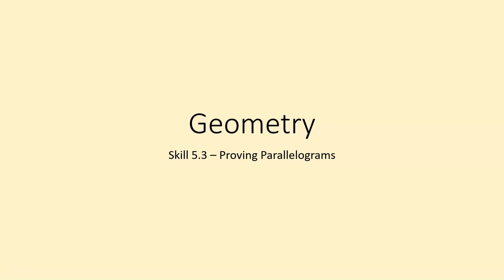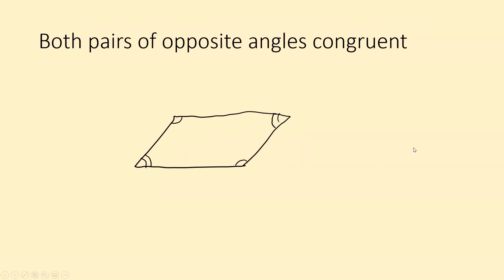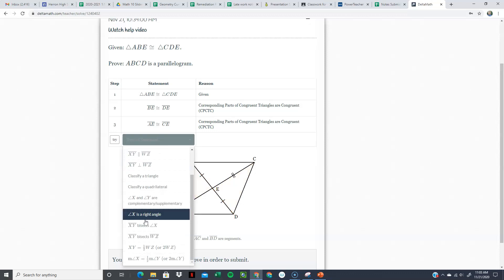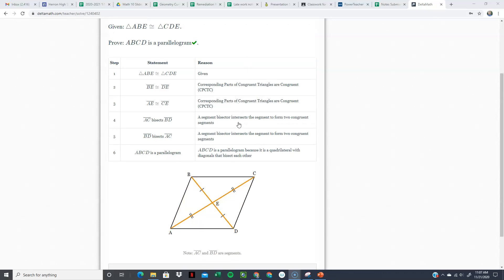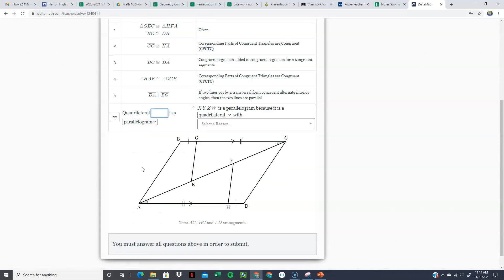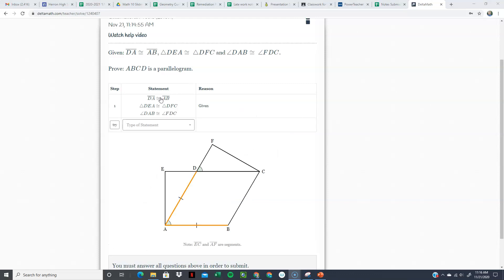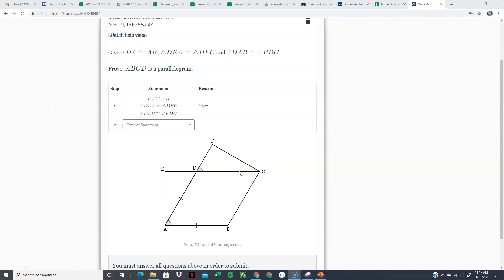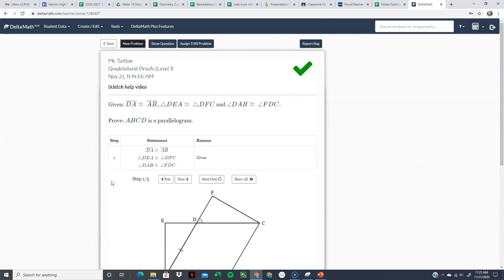Skill 5 3 Proving Parallelograms